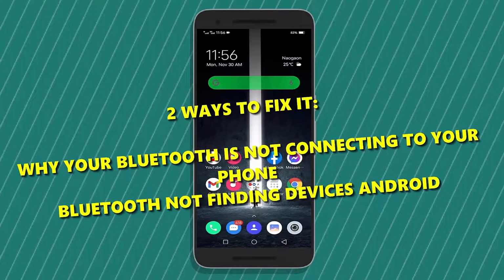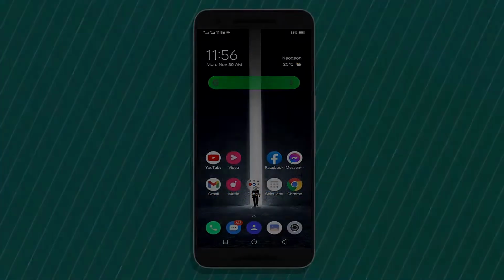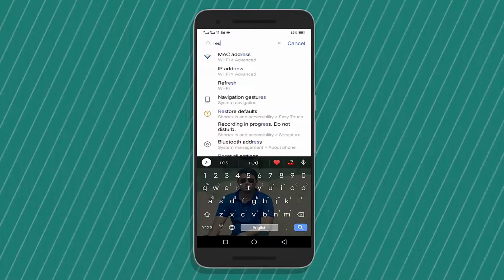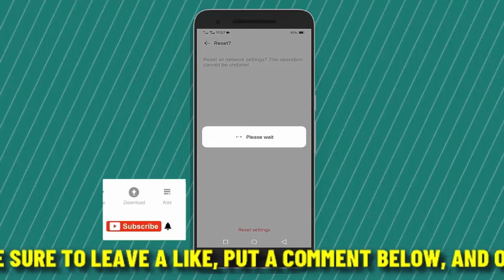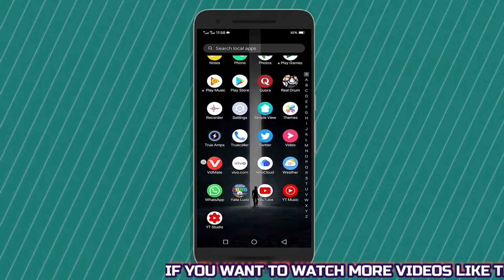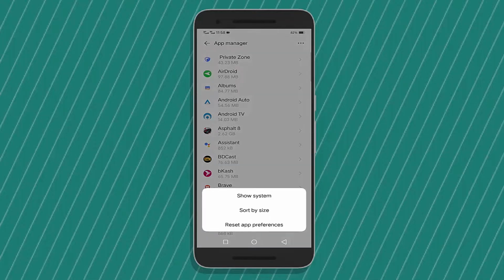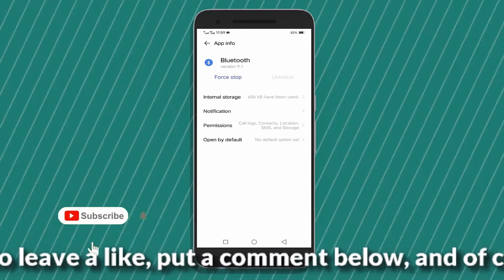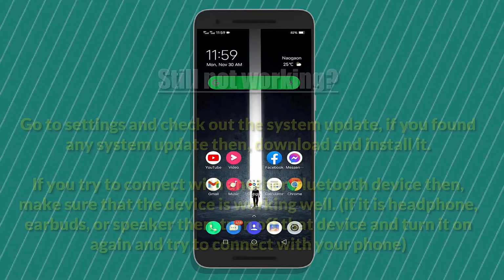Why My Bluetooth Is Not Connecting To My Phone || Bluetooth Not Finding Devices Android [Fixed]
SOLUTION: Why my Bluetooth is not connecting to my phone/Bluetooth not finding devices in android/Bluetooth not showing devices Android, or Bluetooth not showing available devices on Samsung or any Android Phone 2025-22 English tutorial.
 If you are having trouble with your Bluetooth device not connecting to your phone or your phone not finding or detecting Bluetooth devices like headphones, earbuds, smart watches, speakers, or any other devices then, you will find this video helpful for you.

In this tutorial, I am showing 2 methods to solve the Bluetooth not finding Devices on Android,  Bluetooth not showing available devices and your Bluetooth device not connecting to your phone issues using the Android Vivo Y20 phone but according to this tutorial, you can fix this problem using any version of all Android phones.